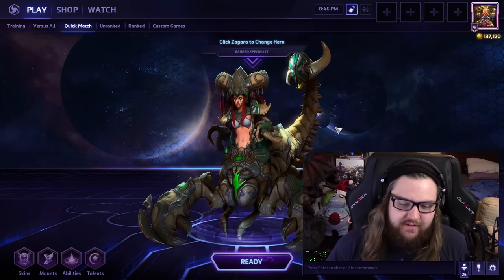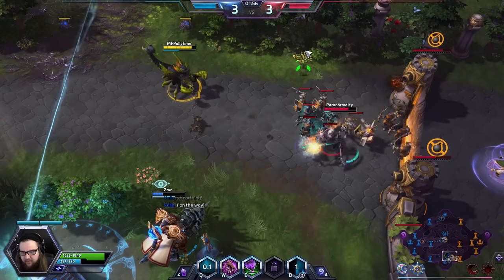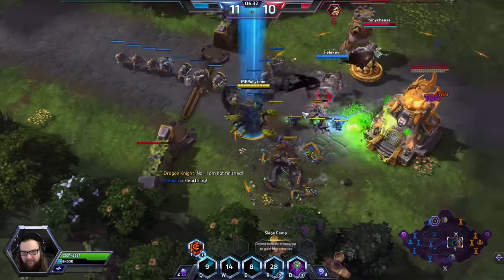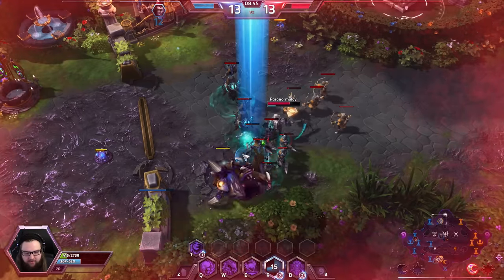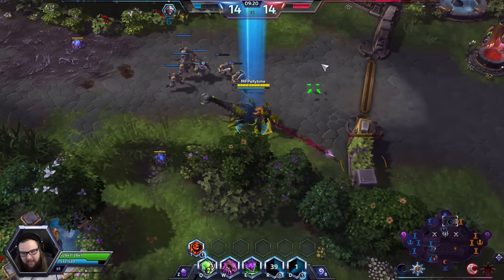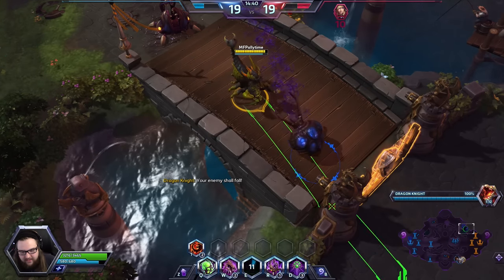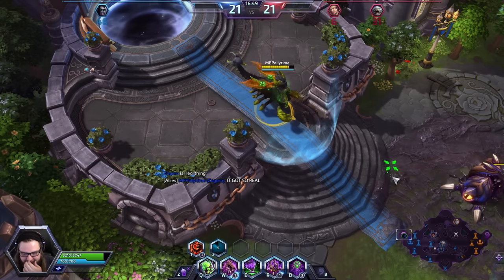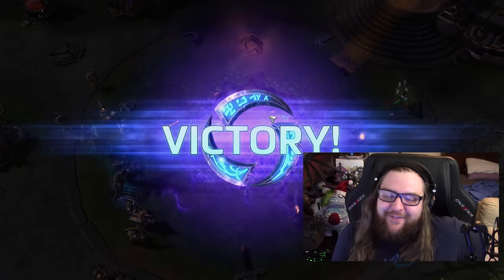♥ Heroes of the Storm (Gameplay) - Zagara, Split Push Testing (HoTs Quick Match)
I'm trying to raise $25,000 dollars to help sick kids. Wanna help?
In today's episode of the Heroes of the Storm Daily Quest we are playing Zagara. To see the full Heroes of the Storm Playlist you can

Want to play Heroes? Here's my recruit a friend link!

Heroes of the Storm is a raucous online team brawler starring your favorite Blizzard characters.